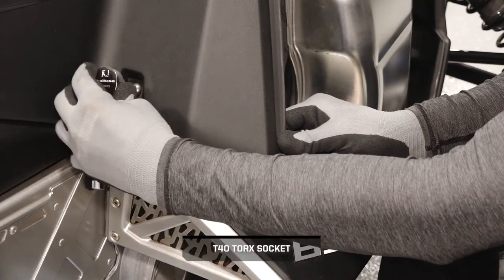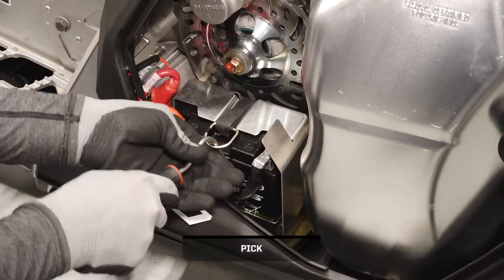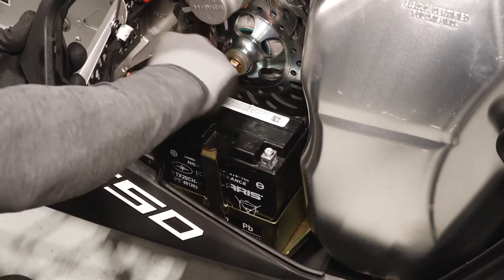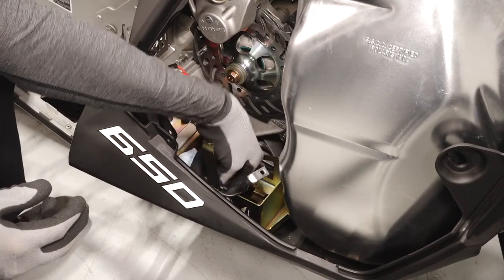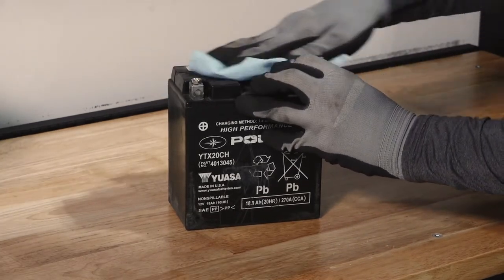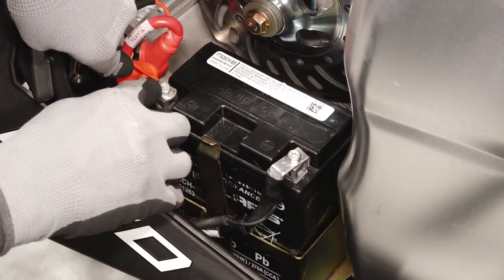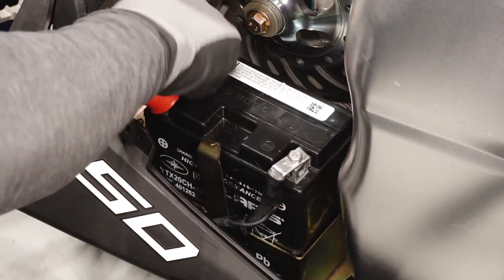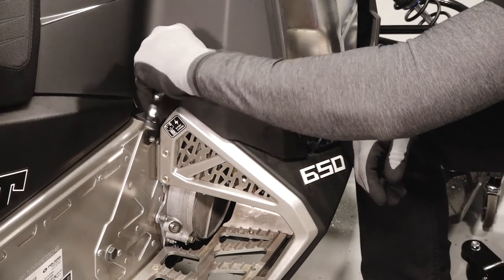650 Switchback Assault 146 Battery Removal And Installation - Polaris Snowmobiles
Battery removal and installation for the 2021 and later 650 Switchback Assault 146.